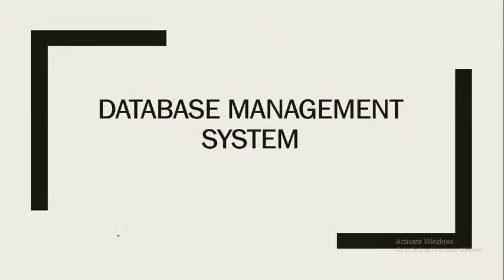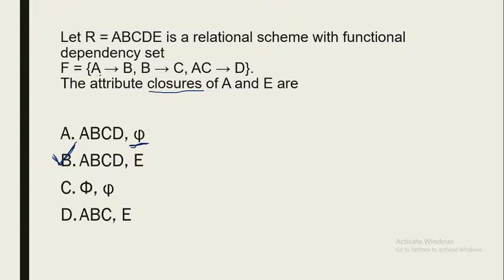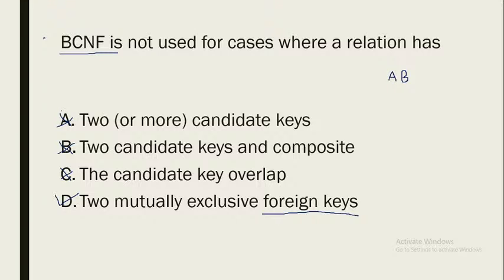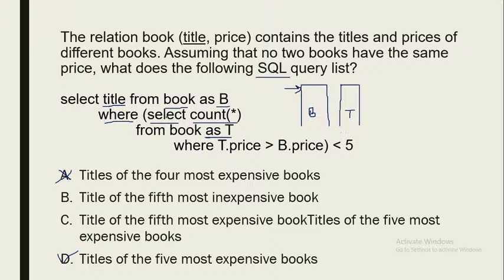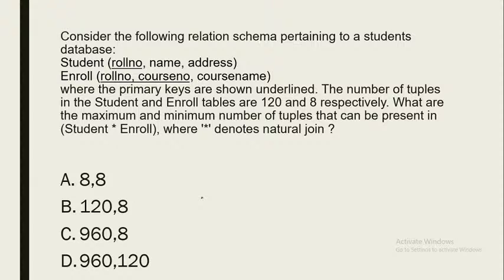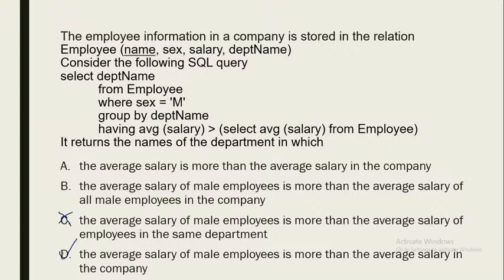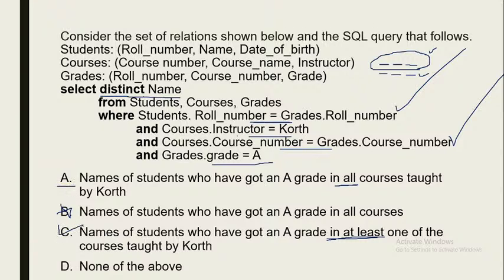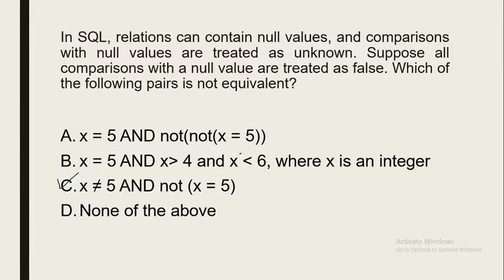Practice Questions On Database Management Systems | DBMS | GATE 2021 | Paarth Gupta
Watch this video till the end to know the value of these exams and tips to crack the GATE and ESE exam. Also, Paarth Gupta (AIR 7) shared his own experience to do the preparation of the GATE and ESE exam.

Paarth Sir talks about the important questions for GATE 2021 to give a preparation strategy for GATE 2021 and ESE 2021. This video emphasizes on ESE 2021 preparation strategy, GATE 2021 preparation strategy, and PSUs 2021 preparation strategy.

Paarth Gupta and more top educators are teaching live on Unacademy.

Unacademy Subscription Benefits:
1. Learn from your favourite teacher
2. Dedicated DOUBT sessions
3. One Subscription, Unlimited Access
4. Real time interaction with Teachers
5. You can ask doubts in a live class
6. Limited students
7. Download the videos & watch offline